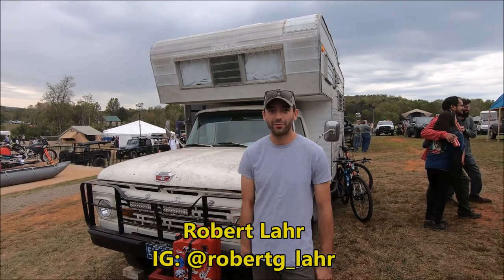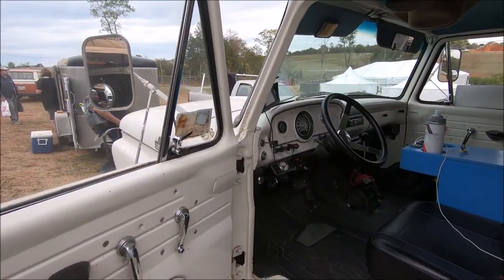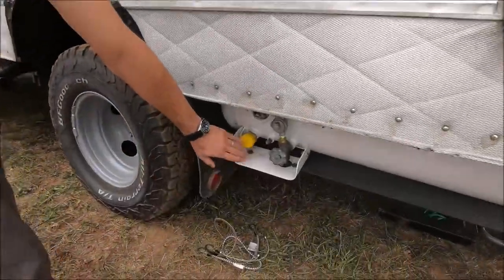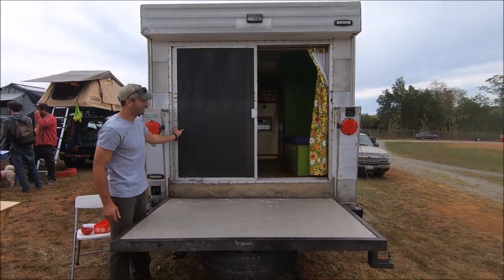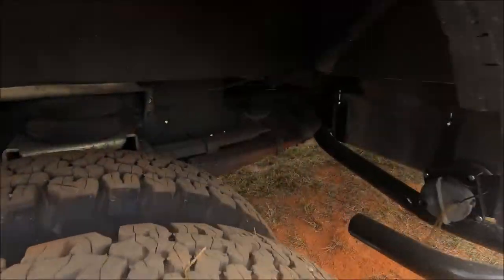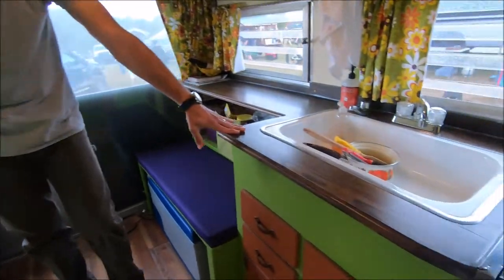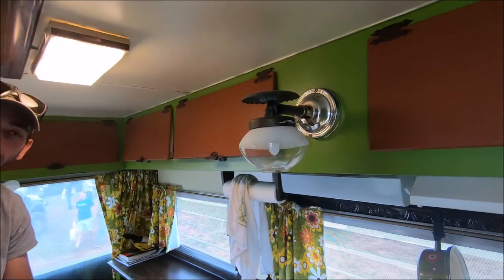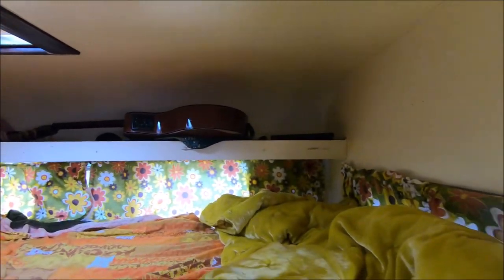Overland Upgraded 1964 Ford F-350 Open Road 4x4 Vintage Motorhome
Time warp back to 1964 in Robert Lahr's Ford F-350 Open Road Motorhome which was originally built straight from the factory.  Being at Overland Expo East 2019, it's of course had some overland upgrades, including the addition of 4wd, some light trail armor, solar power and more. But the aesthetics masterfully retain all the good traits that 1964 design had to offer.  The interior is just as impressive as the exterior - there's even an original propane lantern inside. I hope you enjoy this walkaround as much as I did!